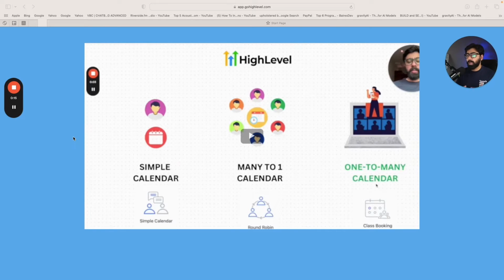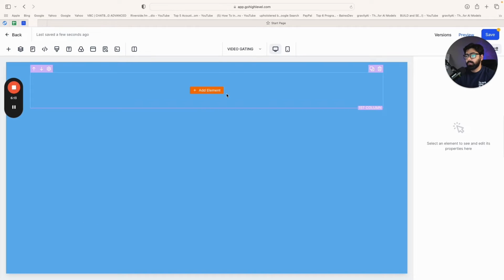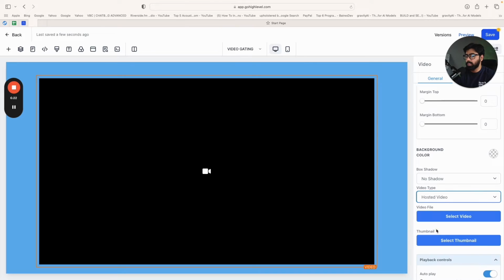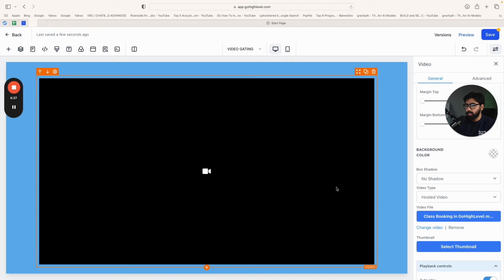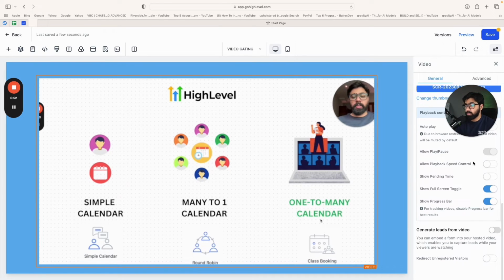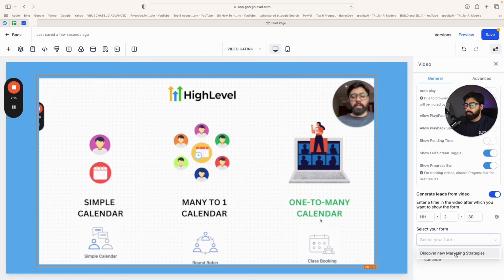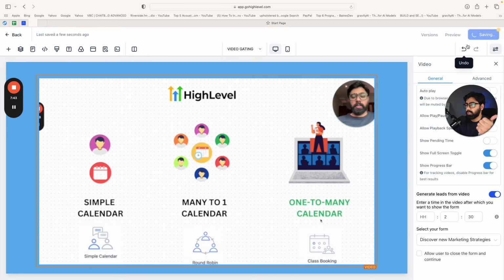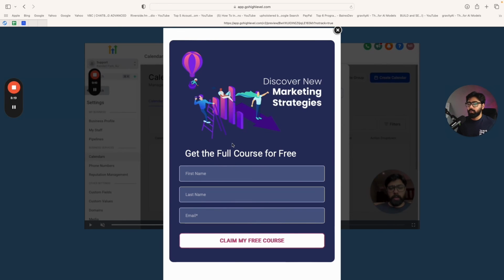FORM GATING IN GO HIGH LEVEL | GET LEADS THROUGH VIDEOS | GHL TUTORIAL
This feature in GoHighLevel allows you to capture leads while your videos are being watched.